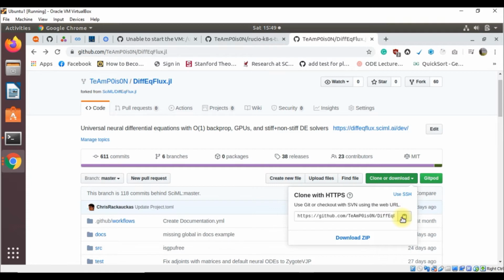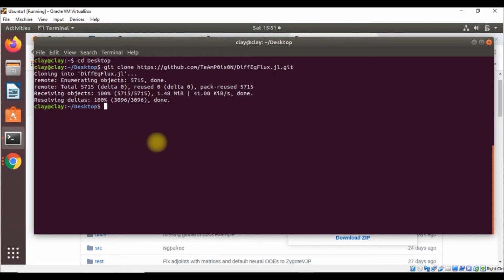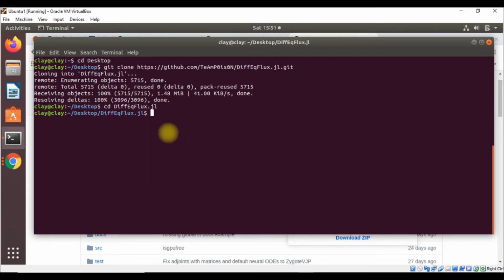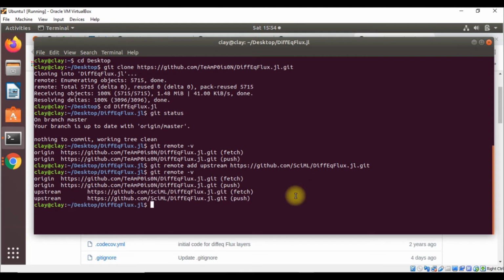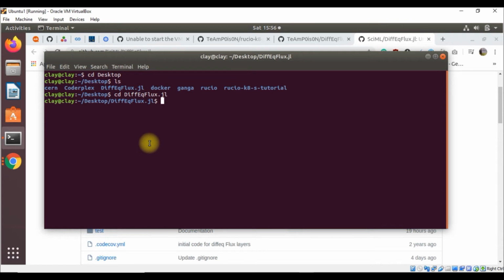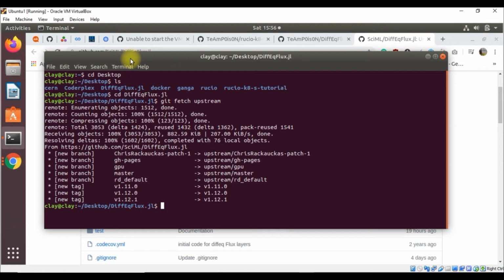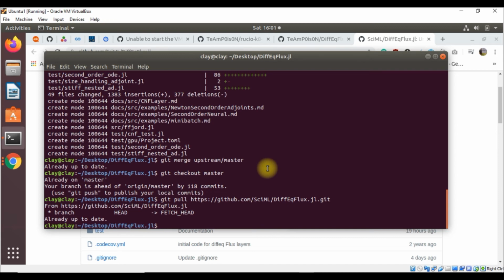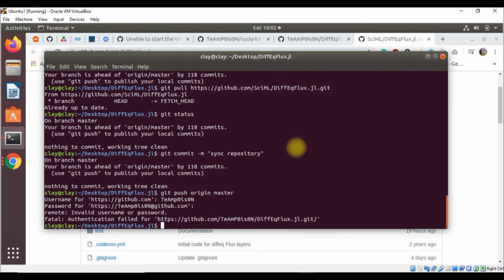Working with Fork Repository